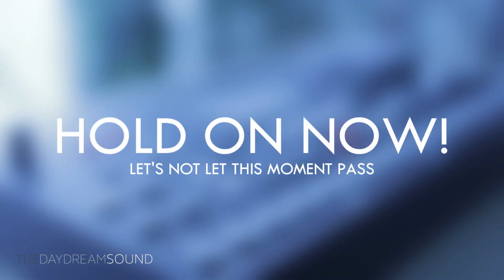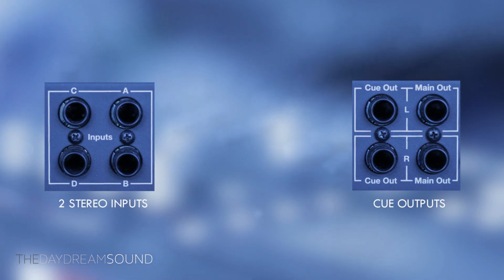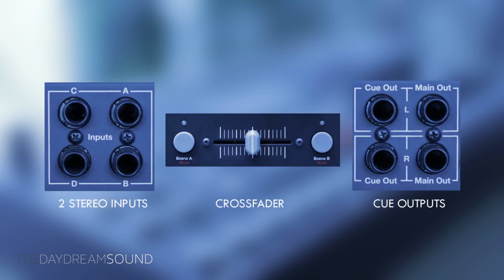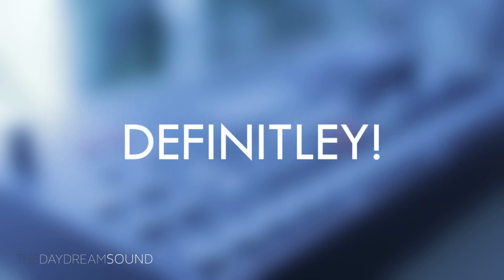Why Is The Octatrack Used As A Performance Sampler?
The Elektron Octatrack is a well known performance sampler. In the video we’ll look at why this standalone hardware sampler is popular and what features make it a powerful tool in a live setup!

Thanks for listening Everyone!

Peace,

TDS